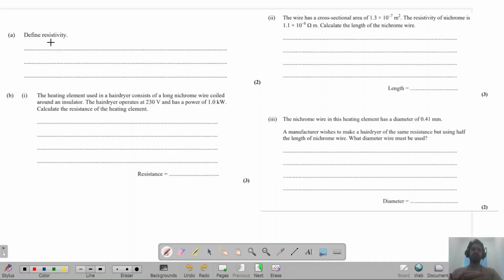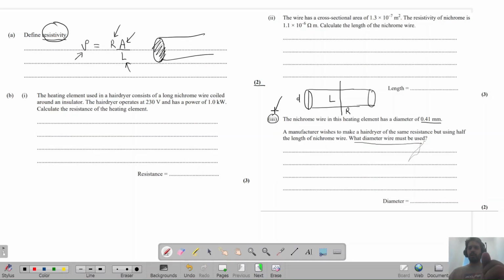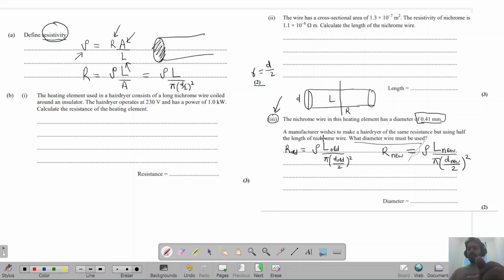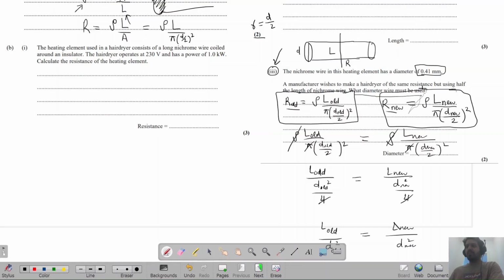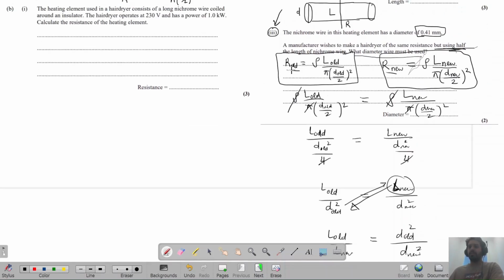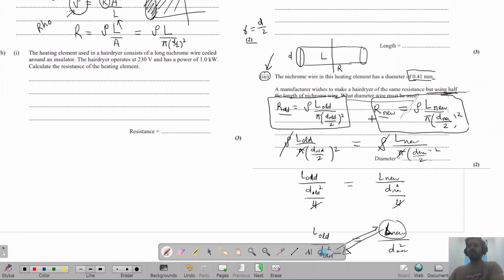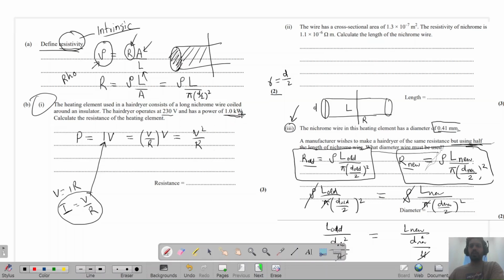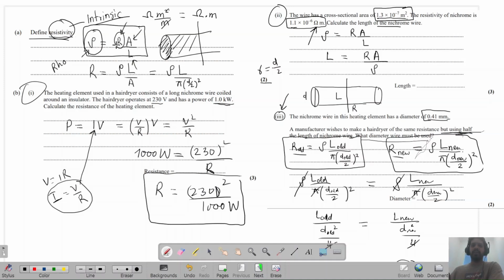AS physics past paper questions: Resistivity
In this video we'll solve a past paper question on resistivity. We will cover the following questions:
1. What is resistivity?
2. The heating element in a hairdryer consists of a long nichrome wire coiled around an insulator. The hairdryer operates at 230 V and has a power of 1.0 KW. Calculate the resistance of the heating element.
3. The wire has cross-sectional area of 1.3*10^-7 m^2. The resistivity of nichrome wire is 1.1*10^-6. Calculate the length of the nichrome wire.
4. The nichrome wire in this heating element has a diameter of 0.41 mm. A manufacturer wishes to make a hairdryer of the same resistance but using half the length of the nichrome wire. What diameter wire must be used?